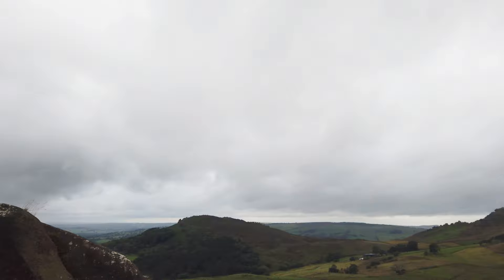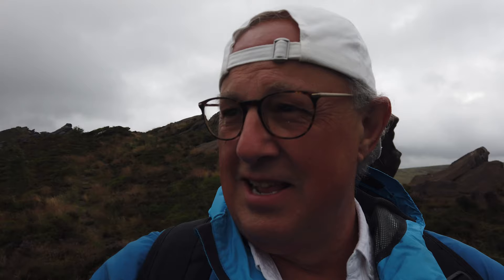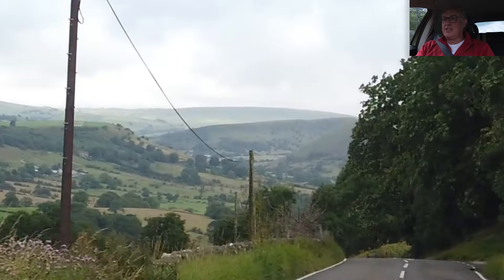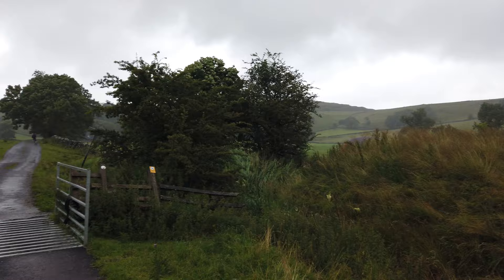Derbyshire Photography Ramshaw Rocks & Chrome Hill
One weekend in Derbyshire...four photography vlogs. This is part 1 then, at Ramshaw Rocks and Chrome Hill (technically Staffordshire).

0:00 Intro
1:45 Ramshaw Rocks
11:03 Chrome Hill & Parkhouse Hill
13:16 Bonus Footage